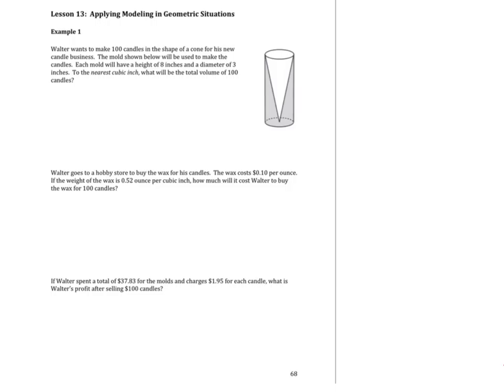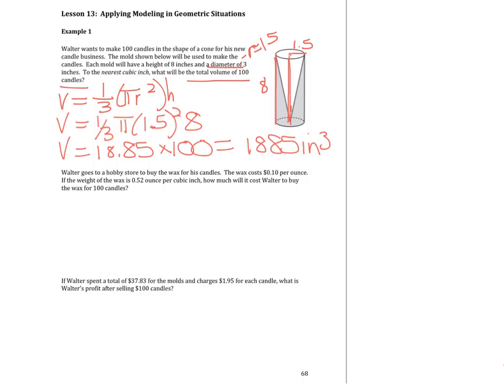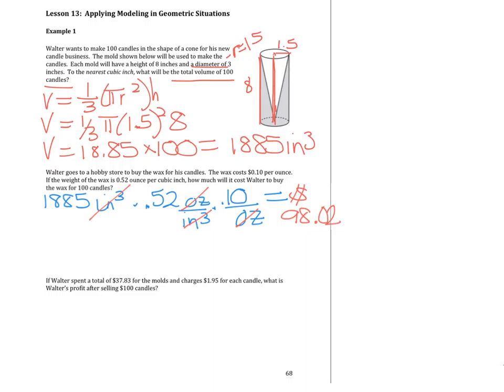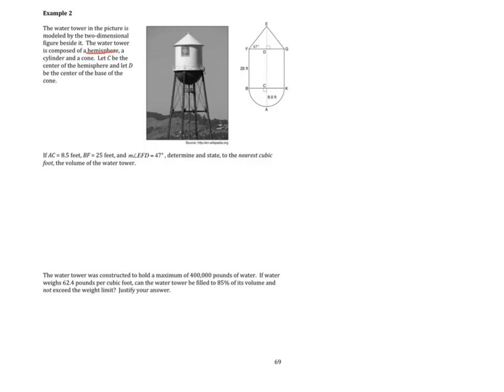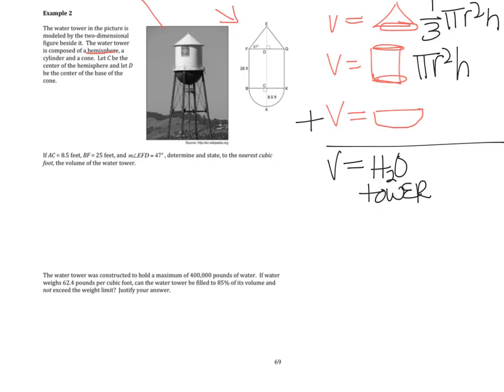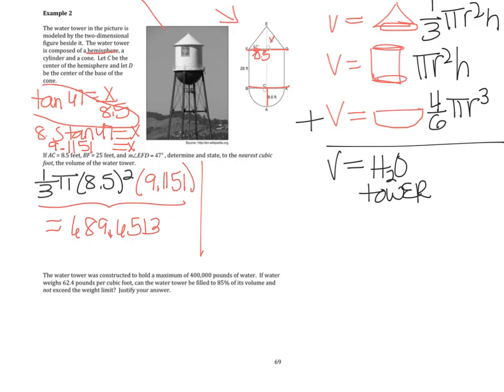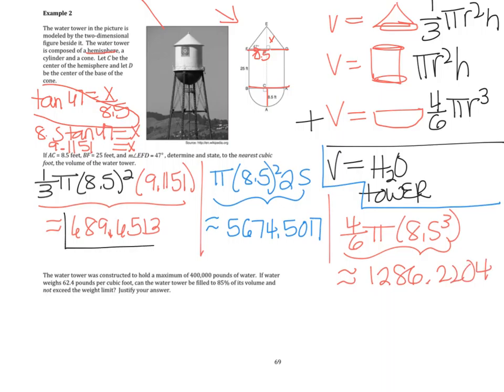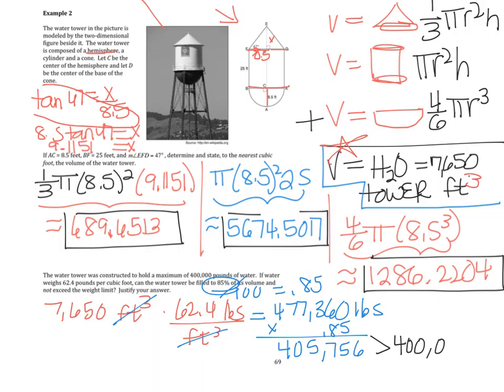Unit 7 Lesson 13 Applying Modeling in Geometric Situations Notes